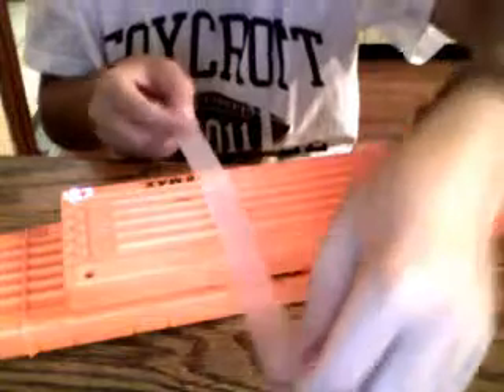Easy flip clip nerf mod (EASIEST NERF MOD ON YOUTUBE)!!!!!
I show you how to make a nerf flip clip mod with two stampiede clipz!!!